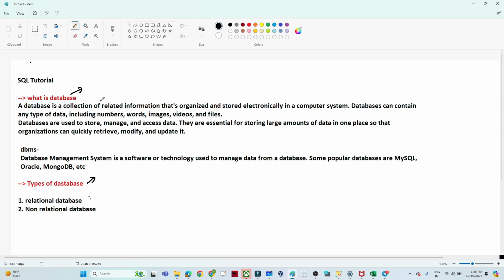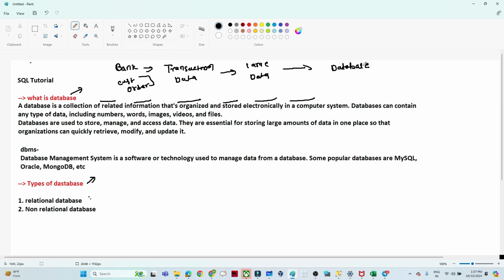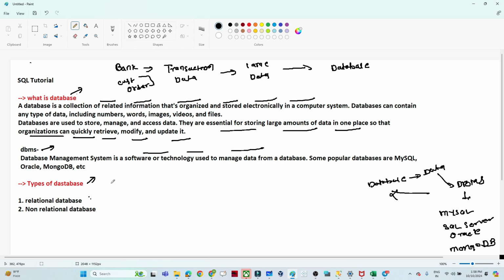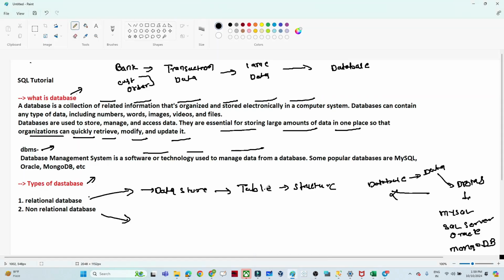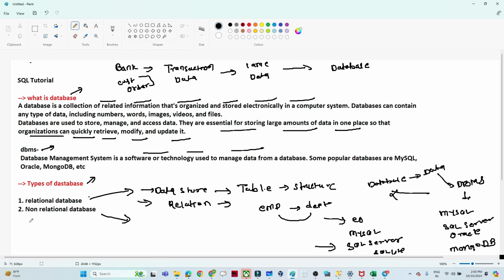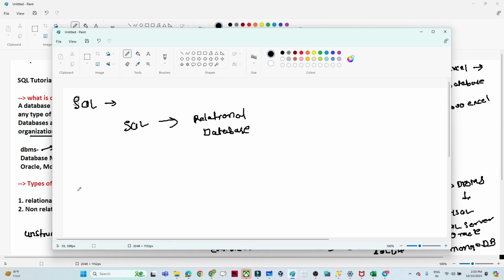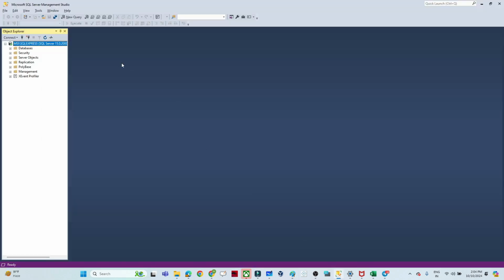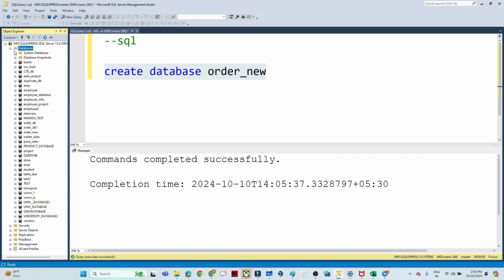2. What is database | Database and types | SQL Tutorial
In this video we will learn about database
what is database
types of database
relational database
non relational database